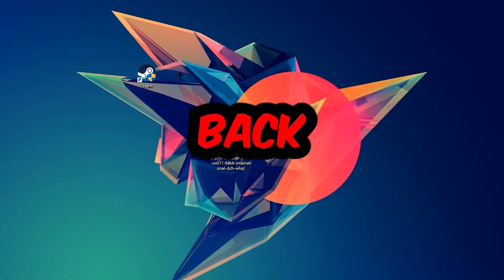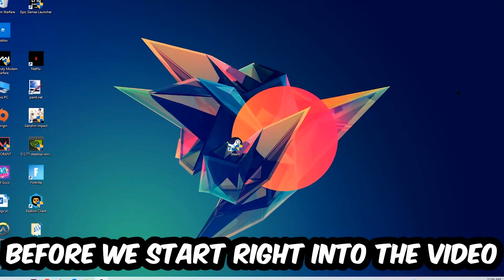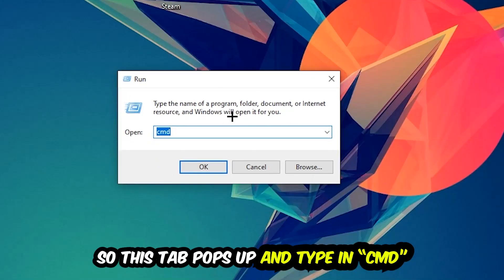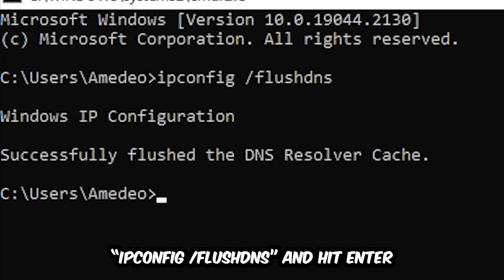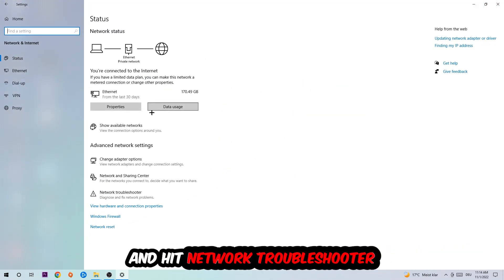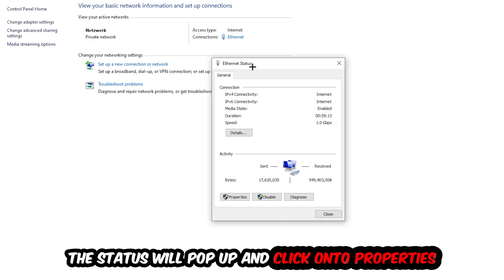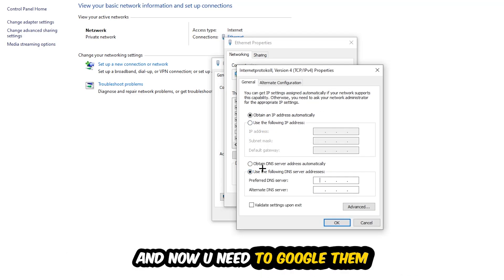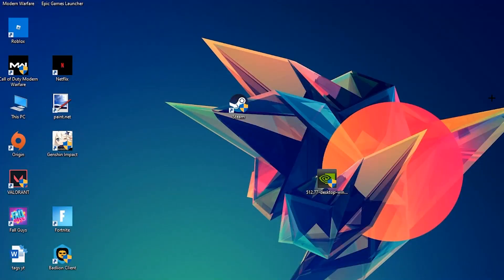Core Keeper – How to Fix Can't Connect to Server – Complete Tutorial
how to fix Core Keeper  cant connect to server,
how to fix Core Keeper  cant connect to server fix,
how to fix Core Keeper  cant connect to server pc,
how to fix Core Keeper  cant connect to server ps4,
how to fix Core Keeper  cant connect to server ps5,
how to fix Core Keeper  server error,
how to fix Core Keeper  server connection error,
how to fix Core Keeper  servers,